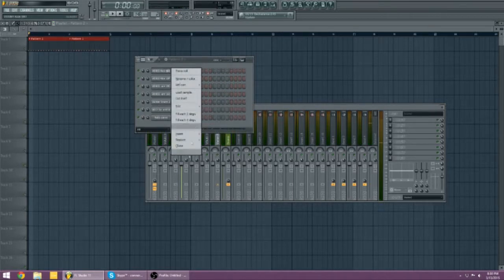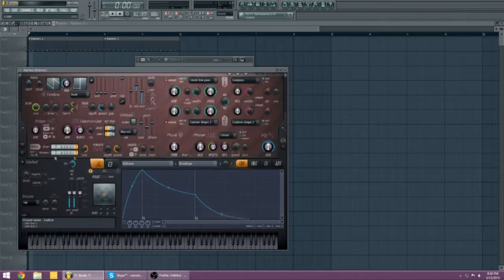Dubstep Drop In 10 Minutes [FL Studio]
Let me know if you would like to see more drops in 10 minutes!

Sorry for bad video quality, I have since fixed it, future videos will be better.